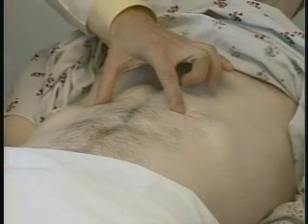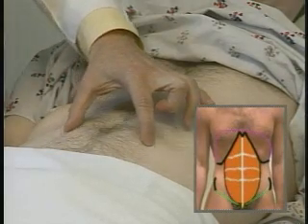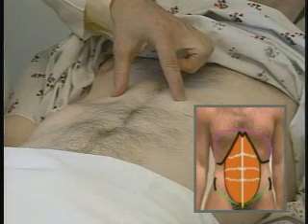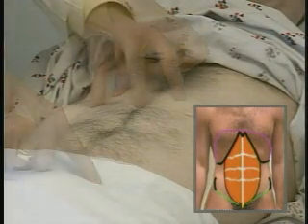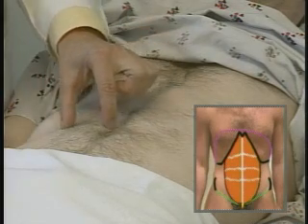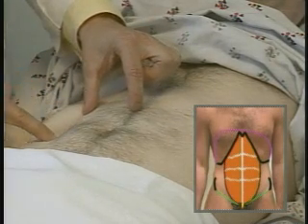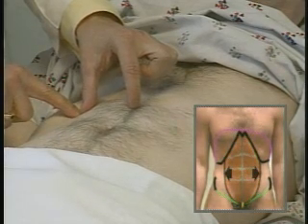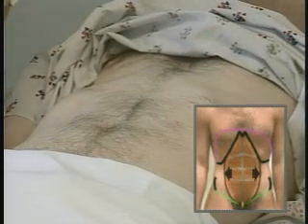Abdominal Exam - Examen de l.Abdomen part1/2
Abdominal examination.

Inspection, palpation, percussion, et auscultation de l.abdomen.